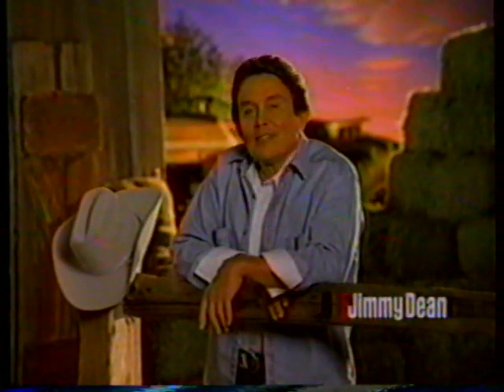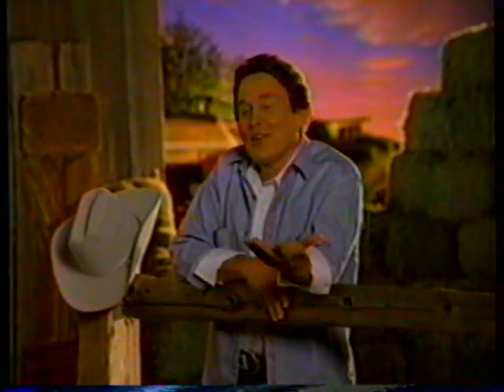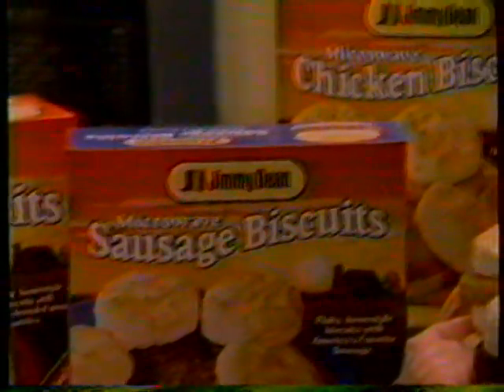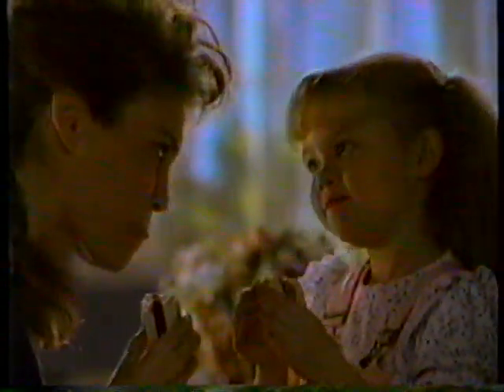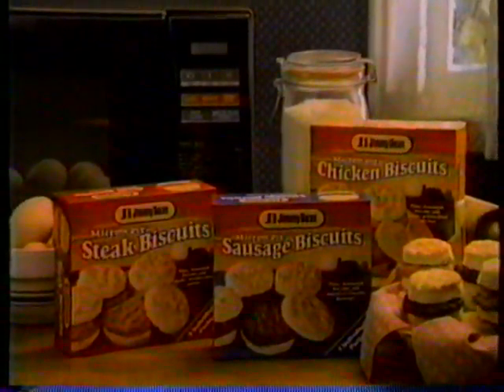1988 Jimmy Dean Breakfast Biscuits TV Commercial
Steak Biscuits
Sausage Biscuits
Chicken Biscuits

This commercial aired January 28th, 1988. It appeared during a broadcast of "The Morning Show" on WABC Channel 7.  The Morning show became Regis and Kathie Lee